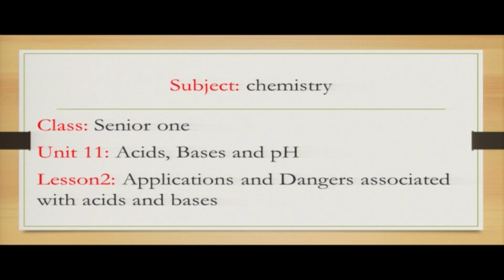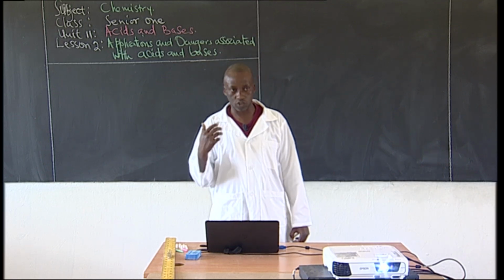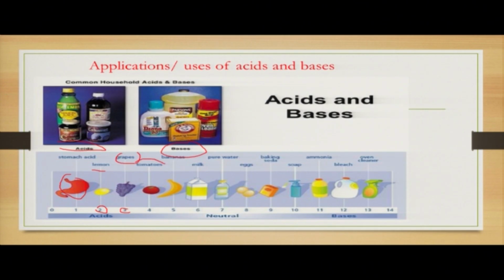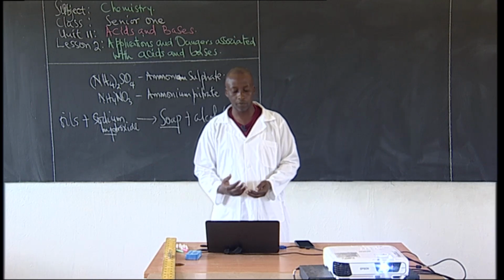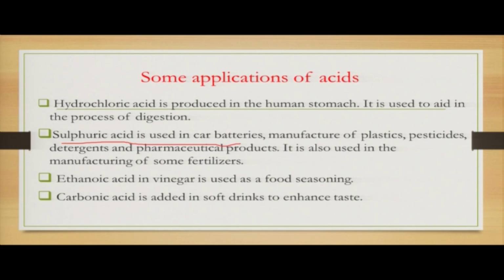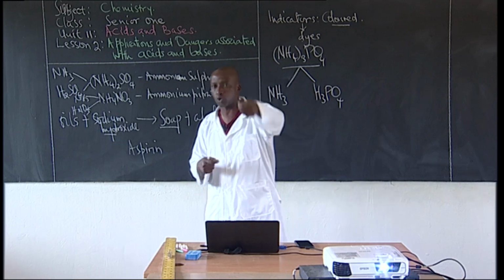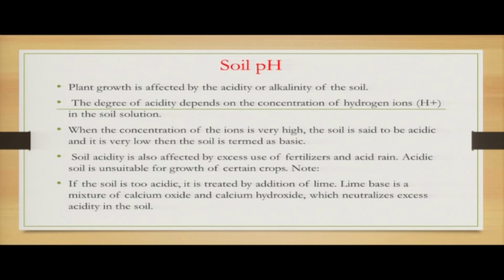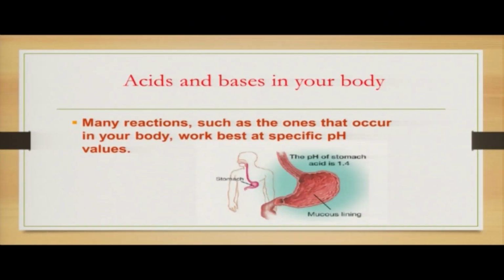S1 Chemistry Unit 11 Acids and bases Lesson 2 Applications and dangers associated with acids and bas